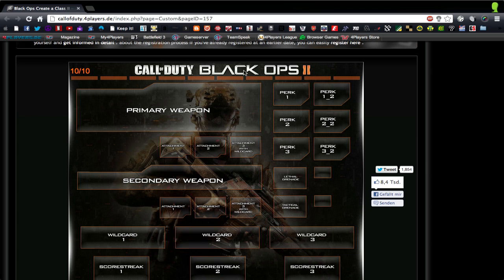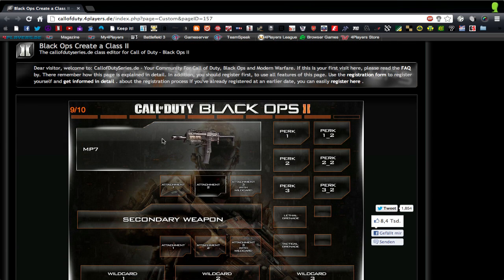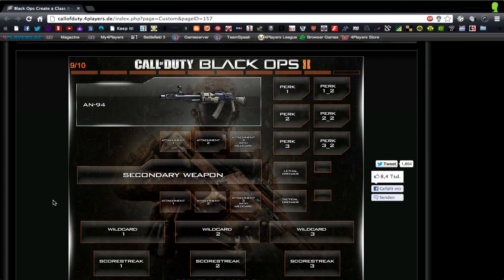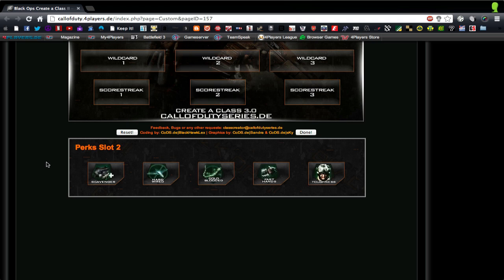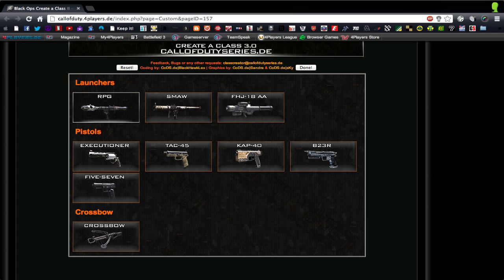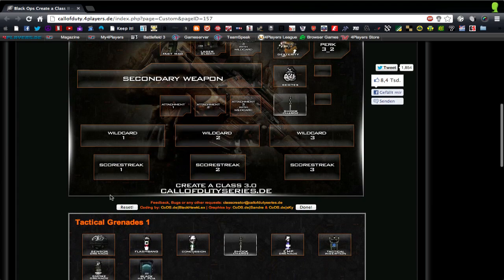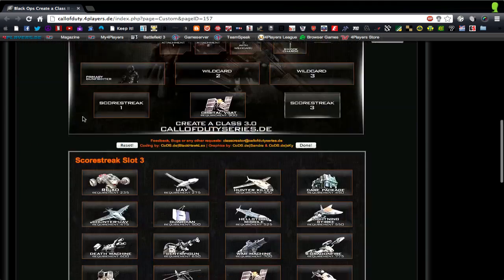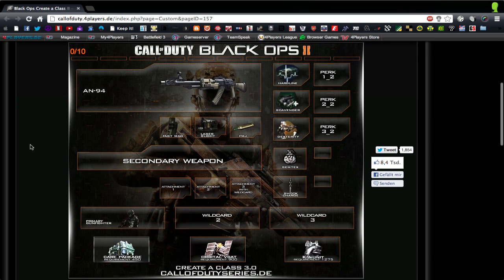BLACK OPS 2 CREATE-A-CLASS::THE TRYHARD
Hey guys,
The first video in a little series I hope to create where I create some cool and unique Black Ops 2 Classes using this cool tool:
Check it out and leave me some feedback or the classes you guys made!